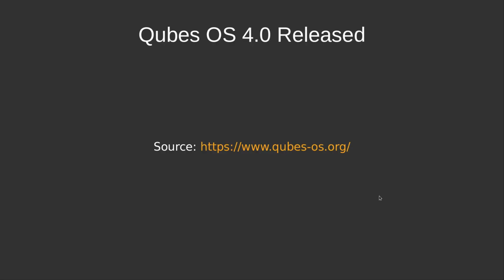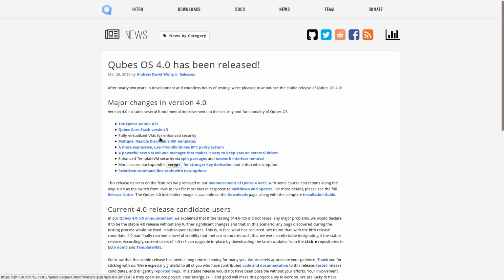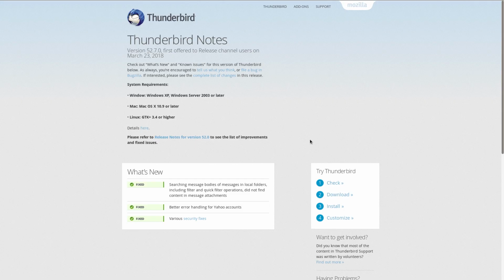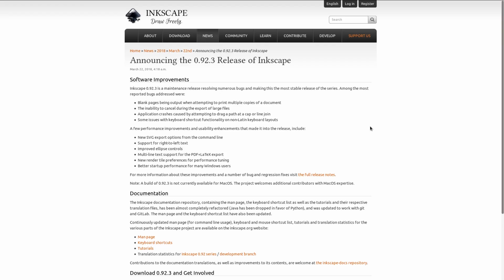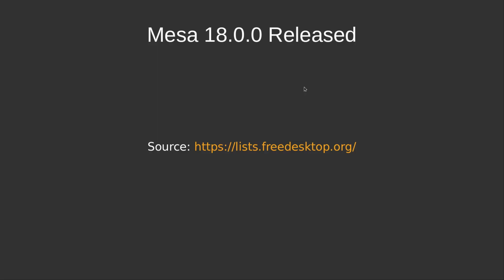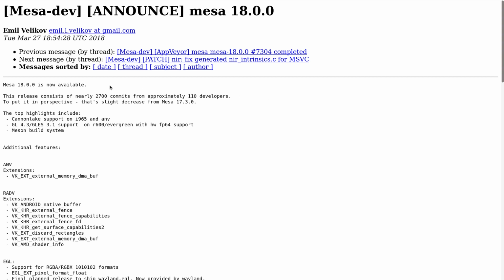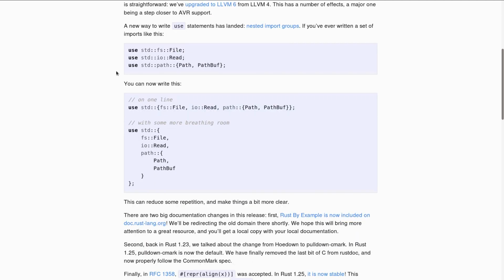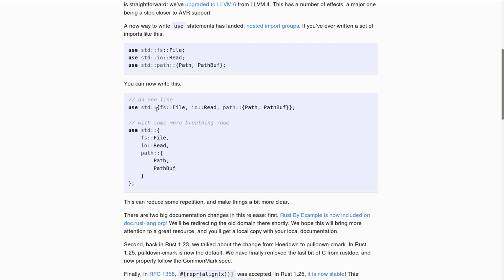Weekly Linux News - 1st April 2018